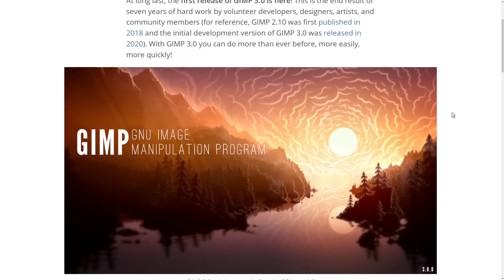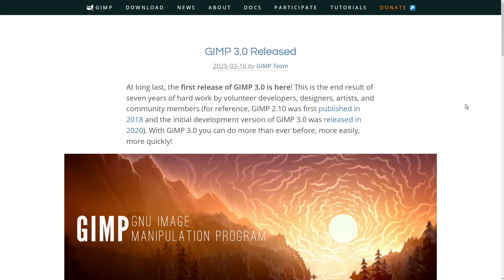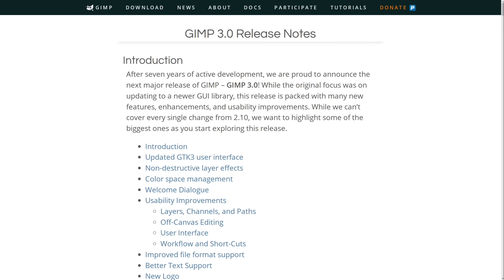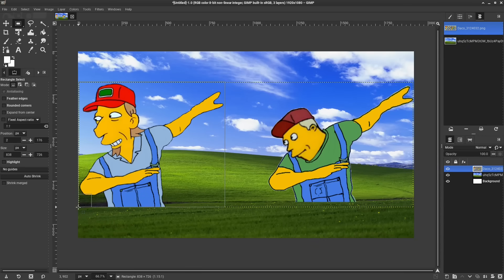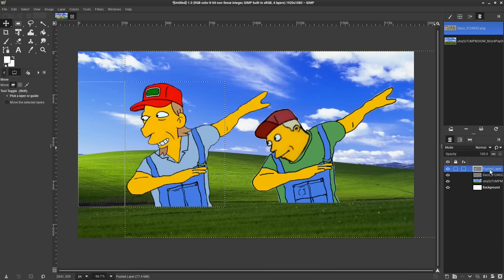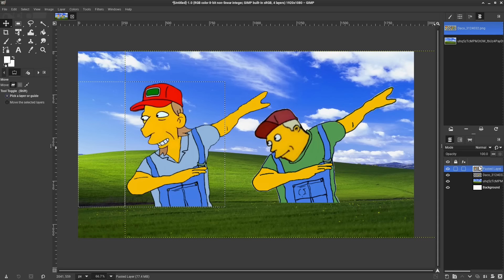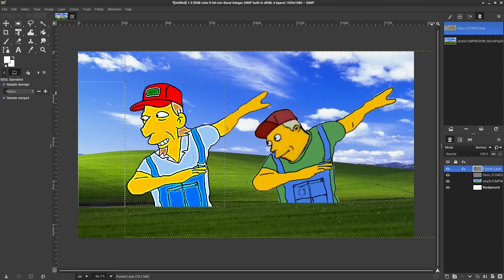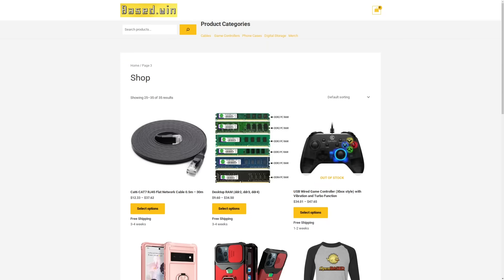GIMP 3.0 Is A Much Needed Upgrade!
In this video I discuss how Gimp 3 has finally had a stable release and comes with awesome new features that will save a lot of time with image editing like Non-destructive layer effects.

Monero
45F2bNHVcRzXVBsvZ5giyvKGAgm6LFhMsjUUVPTEtdgJJ5SNyxzSNUmFSBR5qCCWLpjiUjYMkmZoX9b3cChNjvxR7kvh436 Bitcoin
bc1qyj5p6hzqkautq4d3zgzwfllm7xv9wjeqkv857z

Ethereum
0x35B505EB5b717D11c28D163fb1412C3344c7684d

Litecoin
LQviuYVbvJs1jCSiEDwWAarycA4xsqJo7D

DOGE
D7MPGcUT4sXkGroGbs4QVQGyXqXd6QfmXF